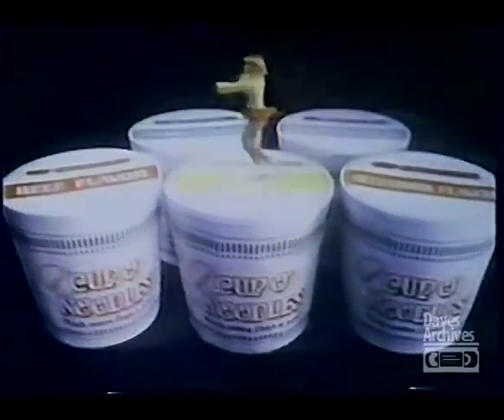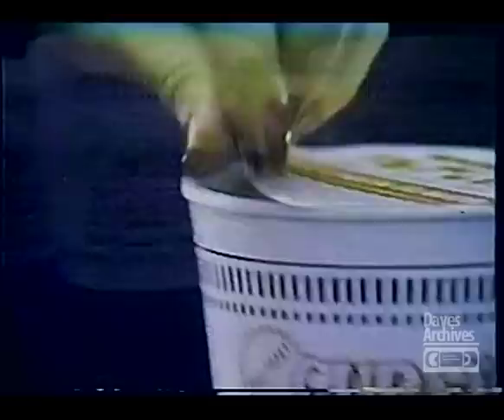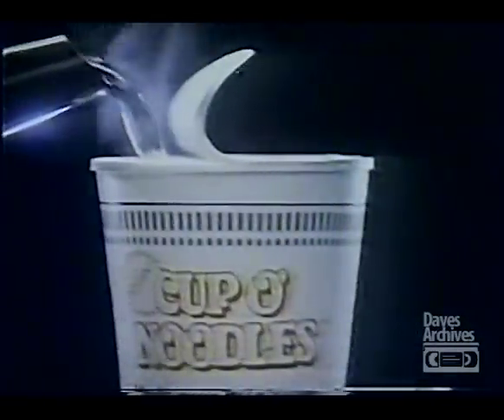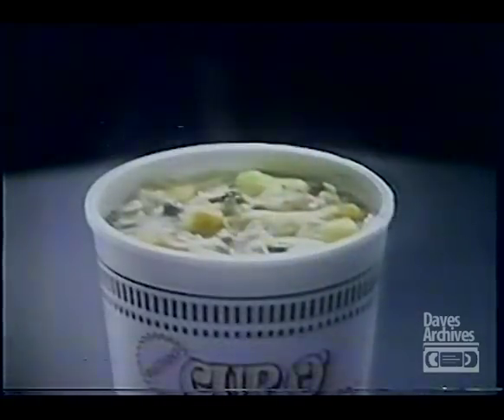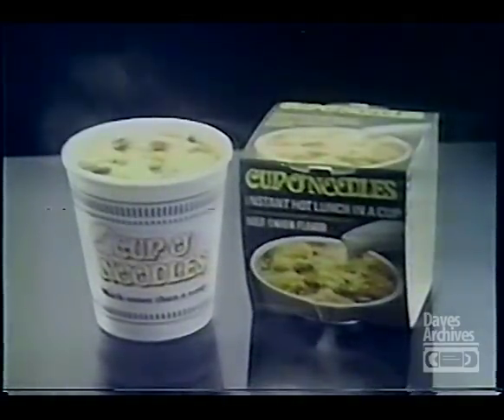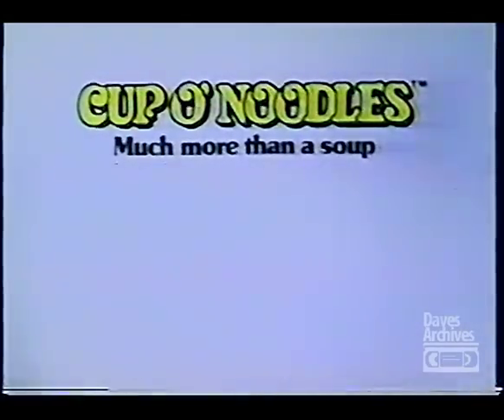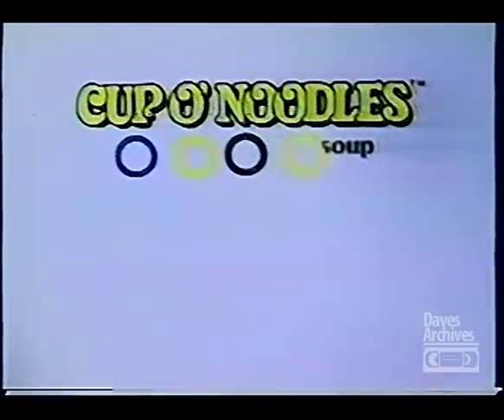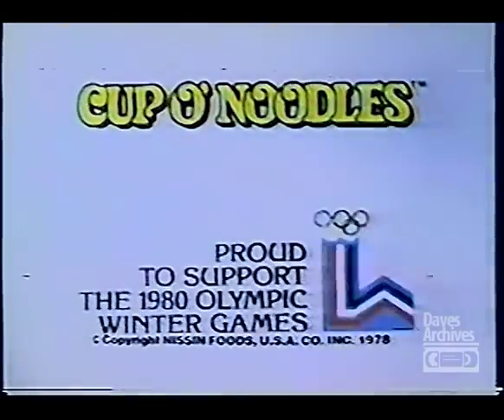Rare Commercial Vault: Cup O Noodles (1978)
This commercial features figure skater JoJo Starbuck.